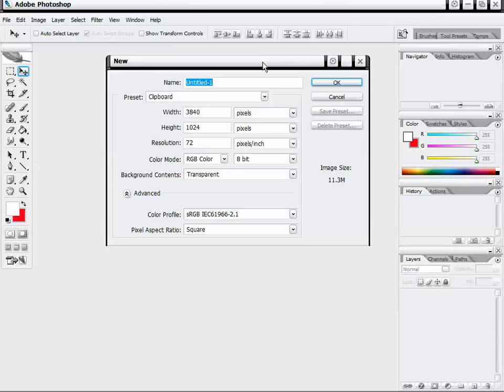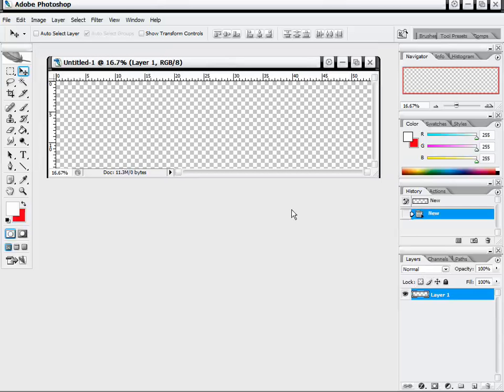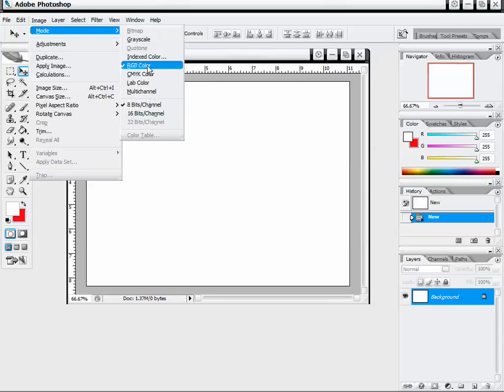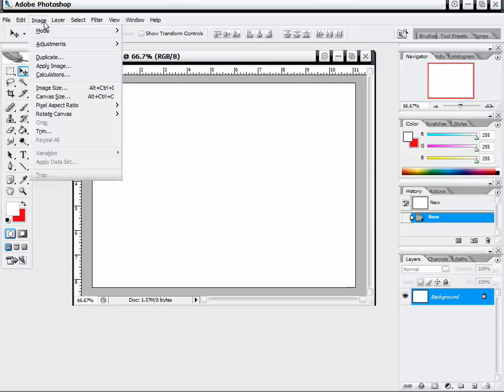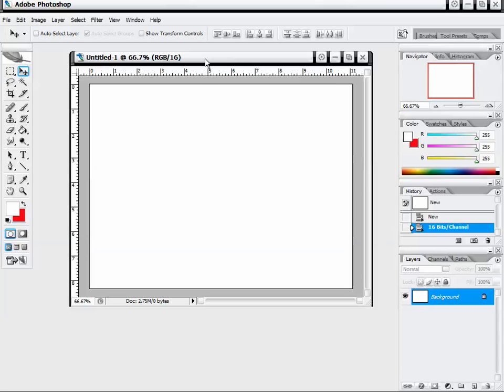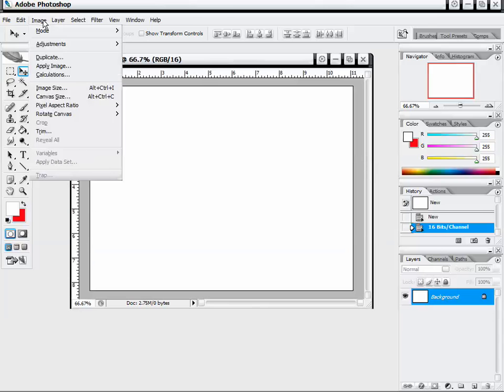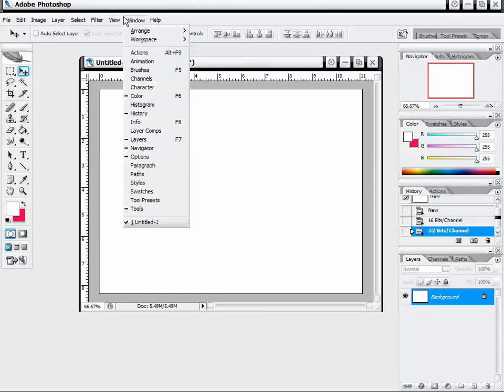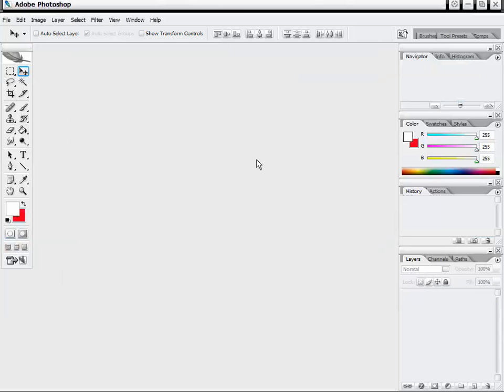Photoshop Intro | Bit Depth